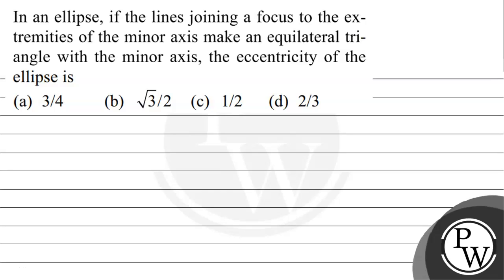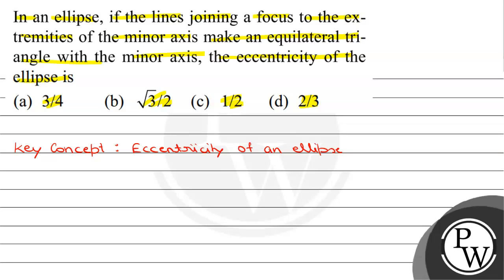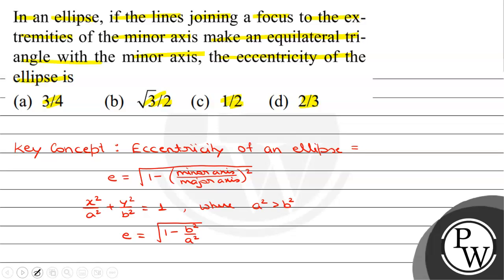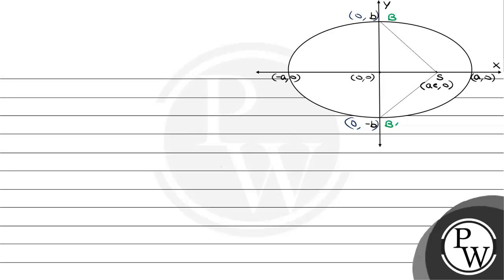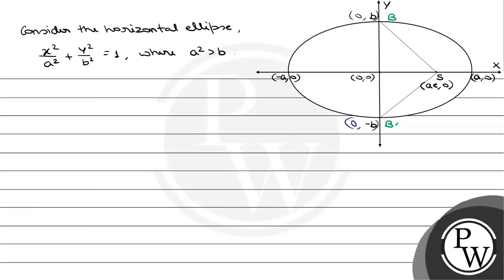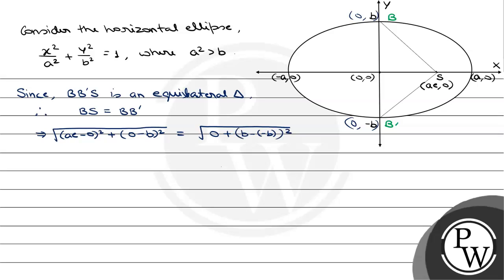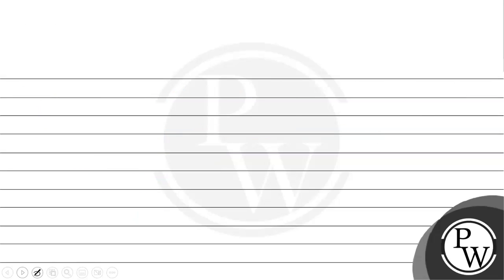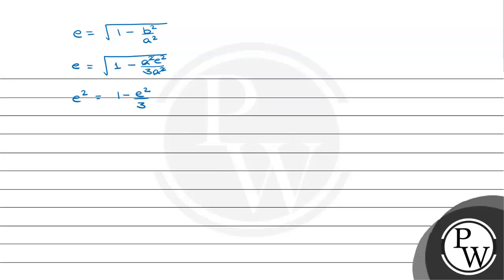In an ellipse, if the lines joining a focus to the extremities of the minor axis make an equilat...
In an ellipse, if the lines joining a focus to the extremities of the minor axis make an equilateral triangle with the minor axis, the eccentricity of the ellipse is